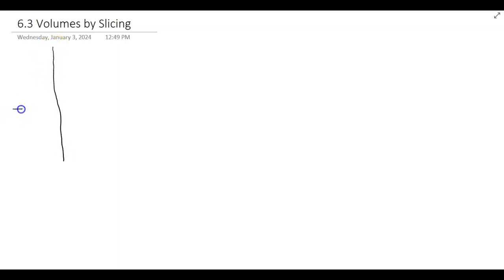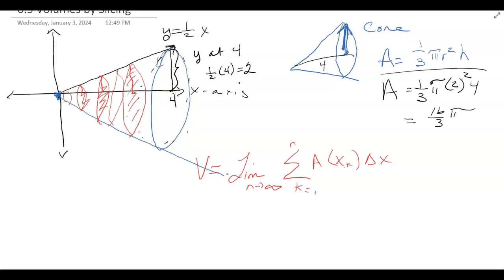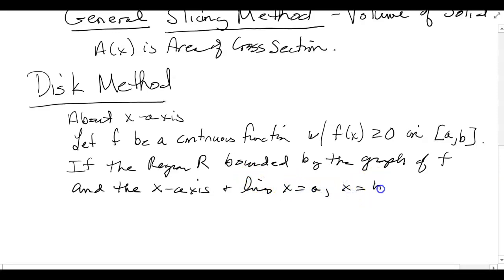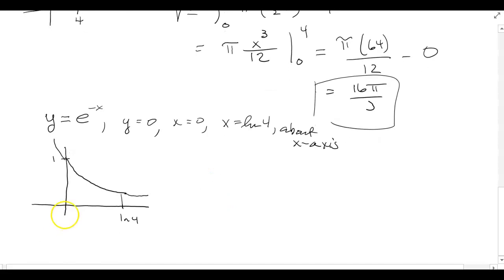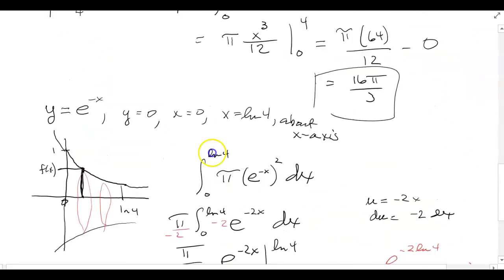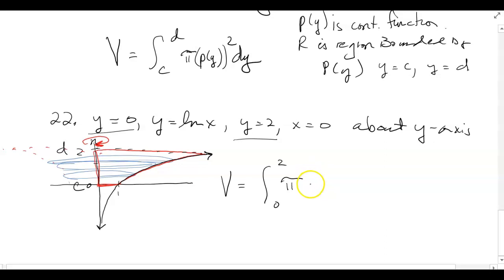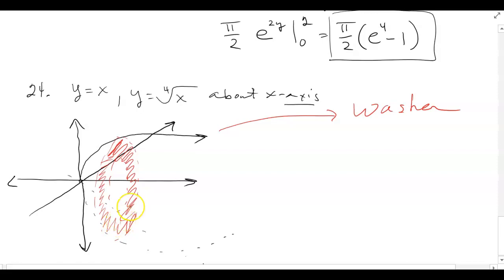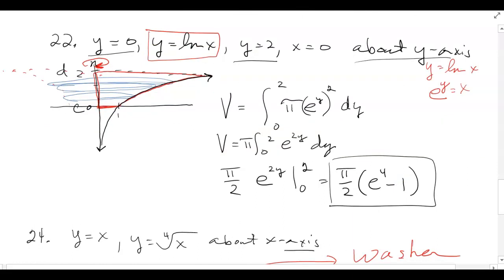6.3 Volumes by Slicing